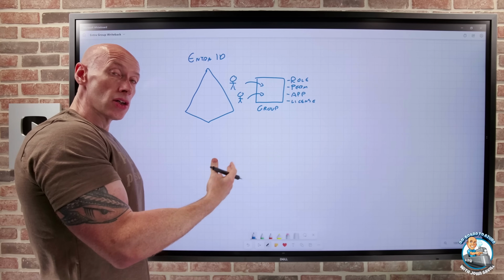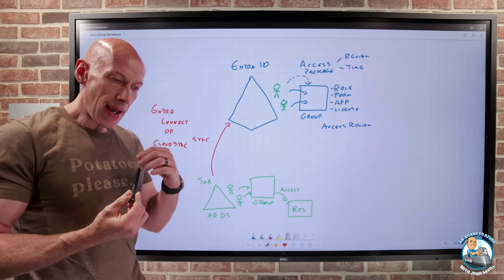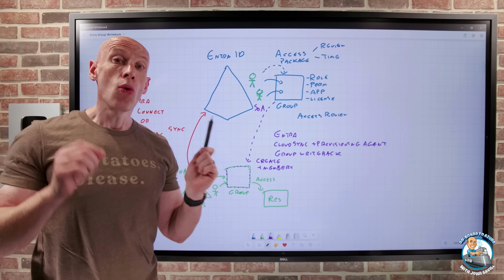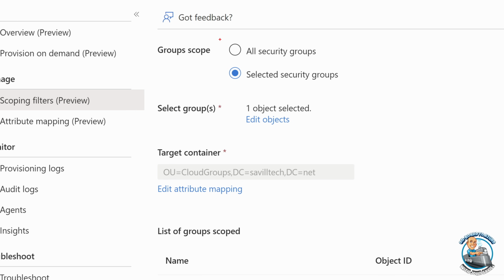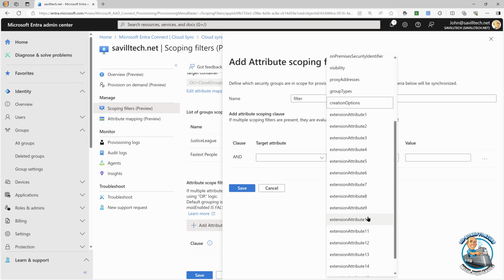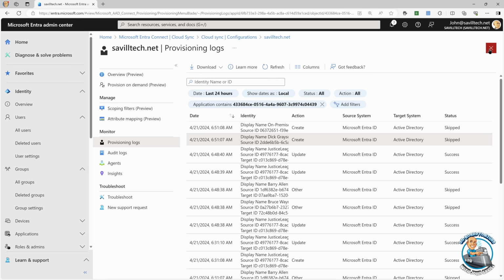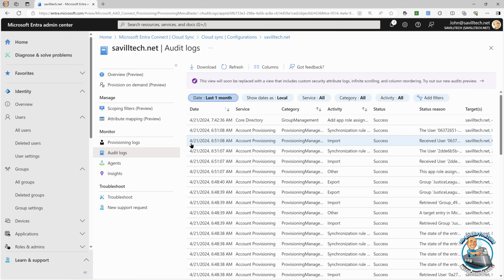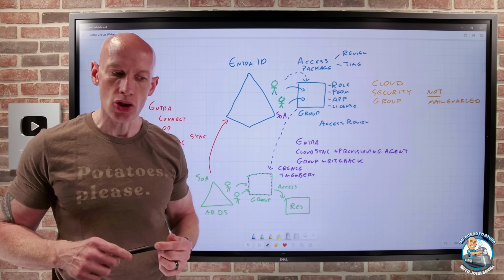Entra Group Provision to AD - Leverage Entra Governance Features On-Premises!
Enable group object and membership replication from Entra ID to Active Directory to take advantage of Entra governance for your AD trusting services!

00:00 - Introduction
00:09 - Entra group governance
02:26 - What about AD?
03:58 - Synchronization and source of authority
05:07 - Group writeback from Entra ID
06:43 - How it works
10:16 - Requirements
12:53 - Configuration of writeback
14:49 - Supported group types
16:37 - Configuring target container in AD
18:26 - Scope filters
19:19 - Attribute mappings
20:30 - Starting the sync and logs
22:03 - What about cloud only user handling?
23:21 - Key group considerations
23:47 - Replication schedule
24:41 - DO NOT EDIT MEMBERSHIP IN AD!
29:29 - Licensing
29:52 - Summary
32:03 - Close

❔ Questions? Maybe I answered it in my FAQ